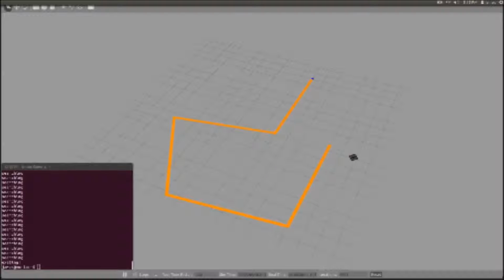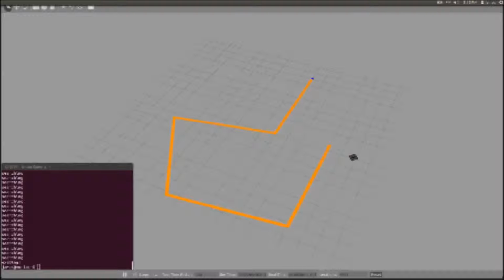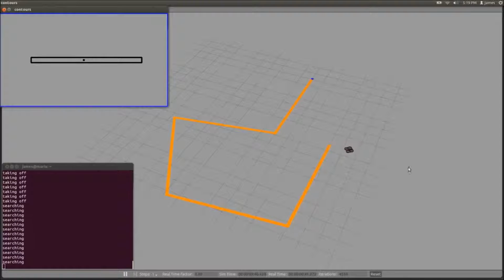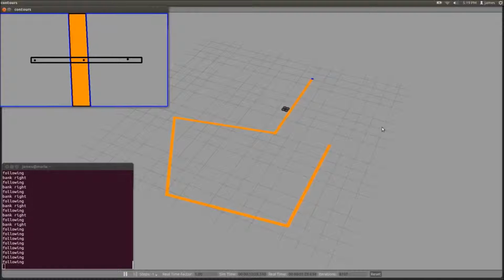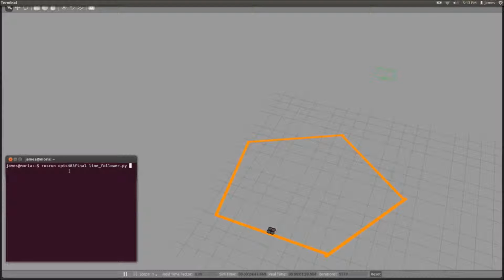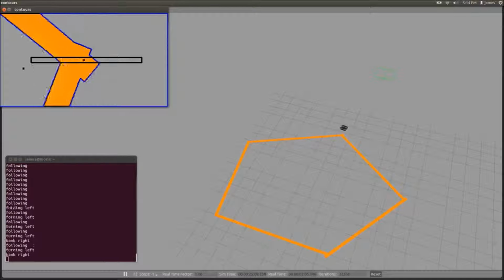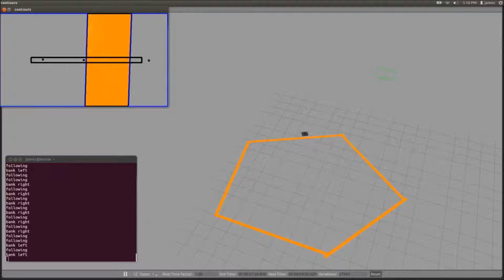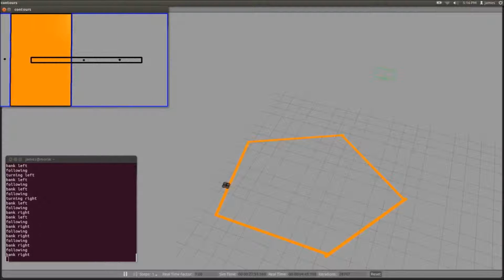CptS 483 Line Following Project